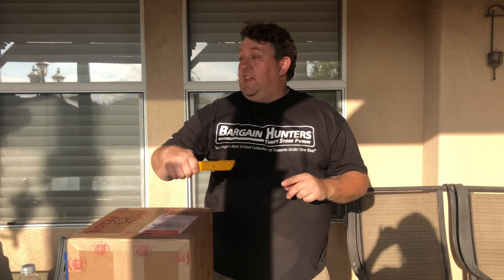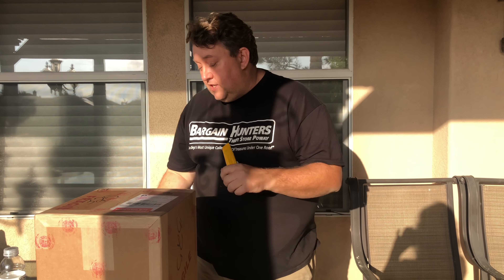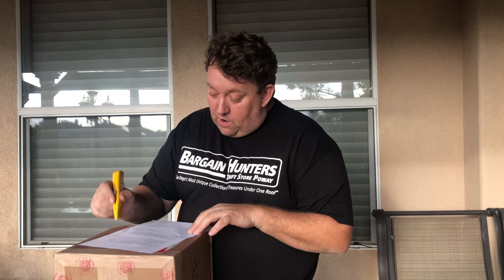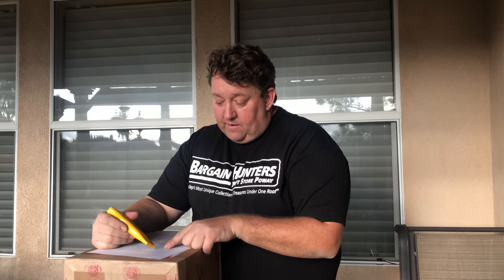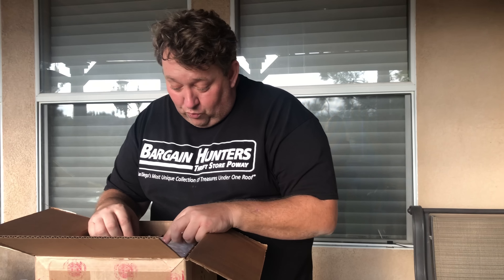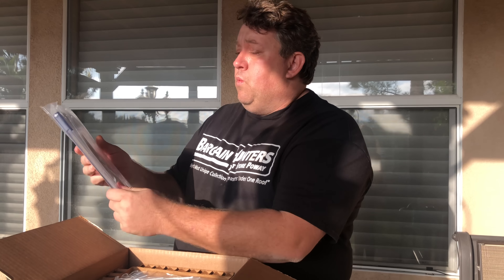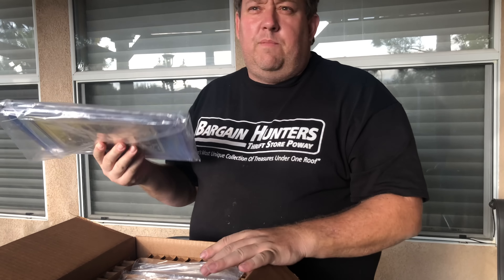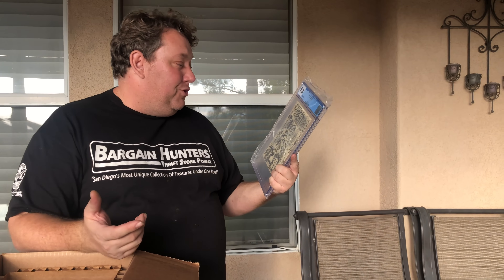Previously Unknown RARE Comic Books Back from CGC Grading Storage Wars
We just got an amazing Shipment of comics back from CGC grading.
Some are already listed on ebay and the link is down below.

Here is a link to the original Video were we discover these comics:

In this Video We find some Vintage Video Games and sold old Dummy's Dolls and Antiques!